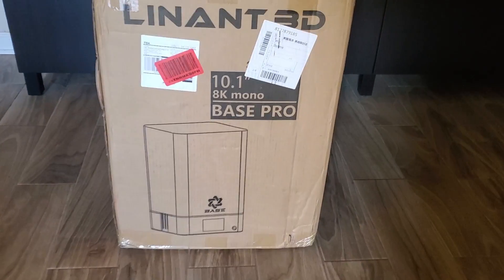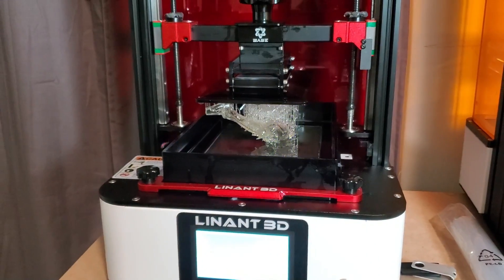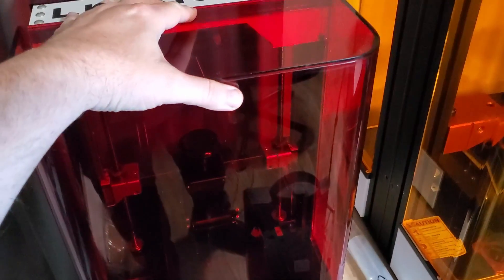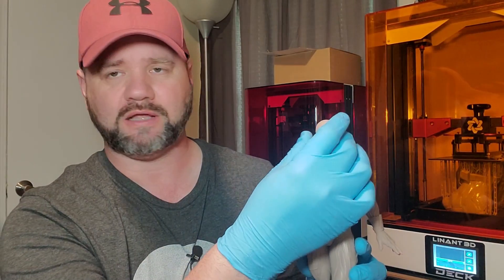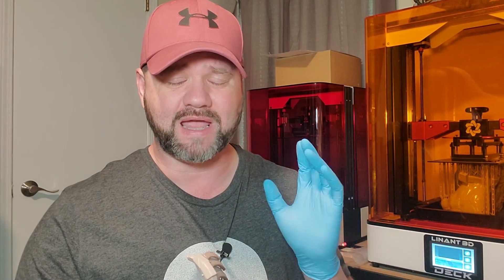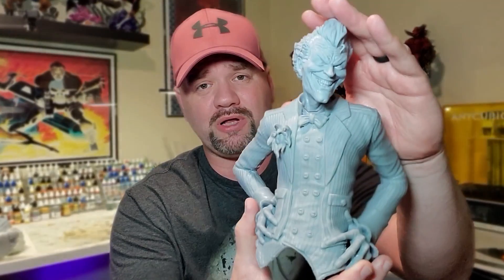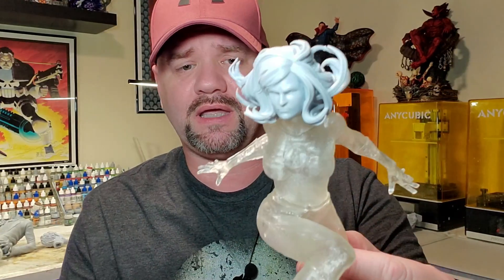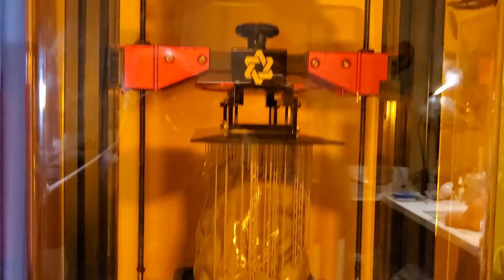LINANT BASE 8K Resin printer Review- 3D Printing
In this video I review the new Linant Base 8K resin printer and show you some of the prints I've gotten from it. Check out some of the quality from this awesome printer.

Vallejo Skin Color Set
10 pc Detail Paint Brush Set